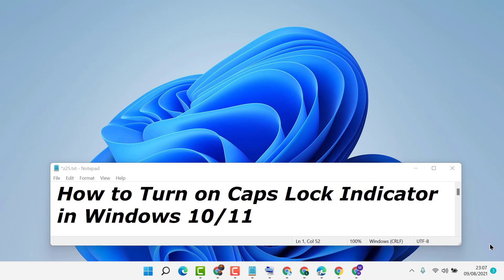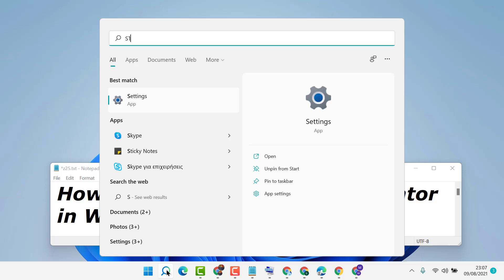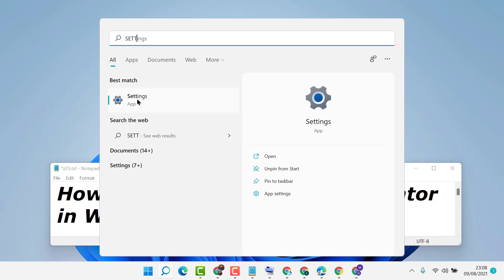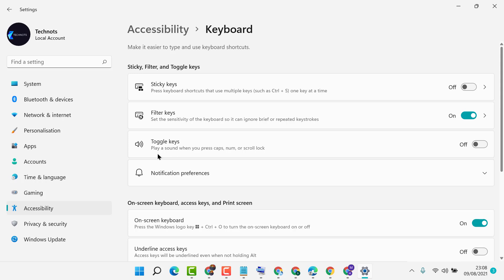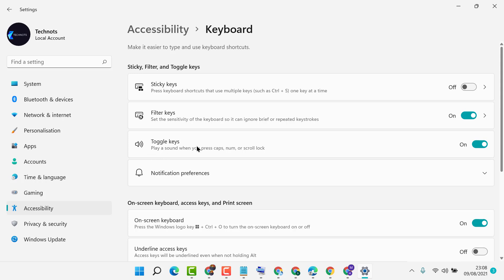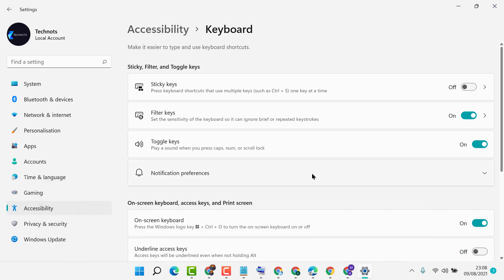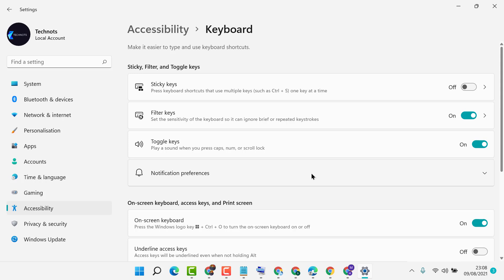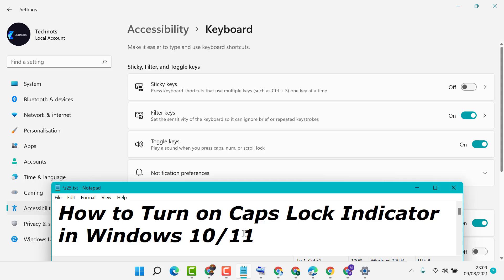How to Turn on Caps Lock Indicator in Windows 10/11